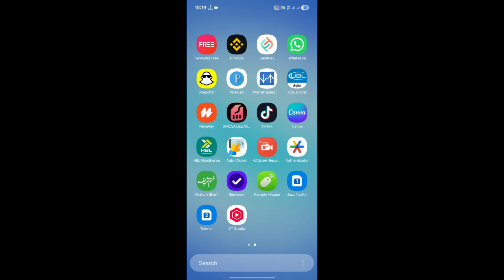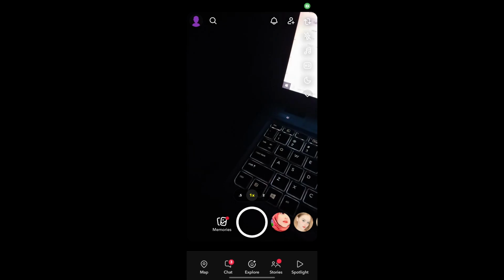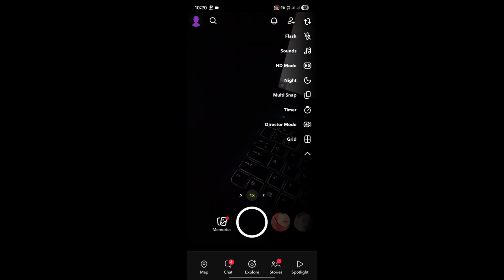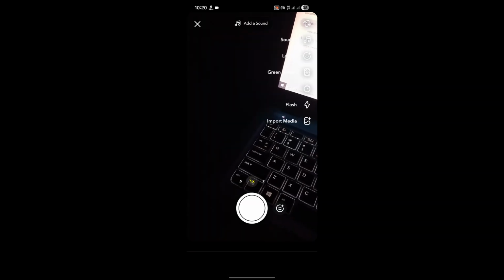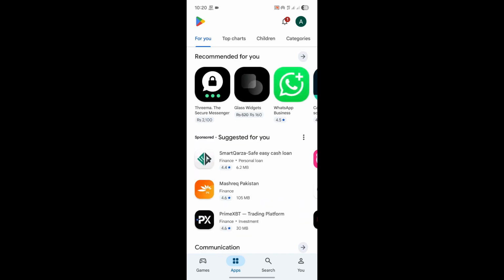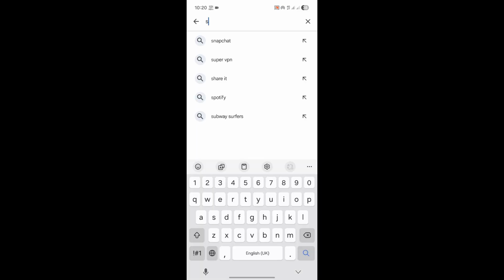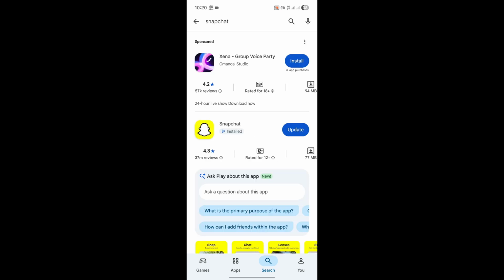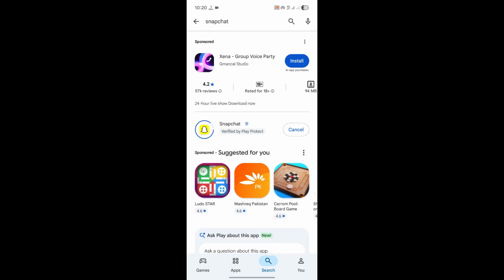How To Fix Snapchat Director Mode Not Working - Full Guide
Having trouble with Snapchat Director Mode? In this video, I'll show you How To Fix Snapchat Director Mode Not Working with easy step-by-step solutions. If you're searching for how to fix director mode in snapchat, this guide will help you resolve the issue quickly. You'll also learn what to do if snapchat director mode not working is preventing you from creating videos, and how to troubleshoot how to fix snapchat error ss06 if it's related to your problem.

Follow each step carefully to get Director Mode working again on your Snapchat app.